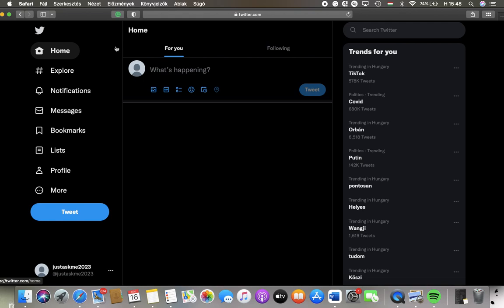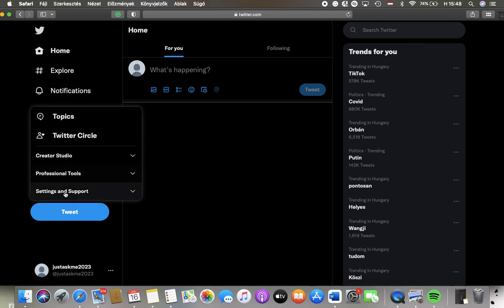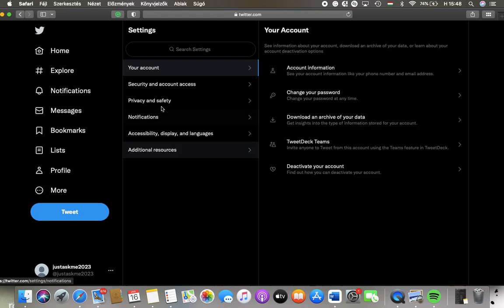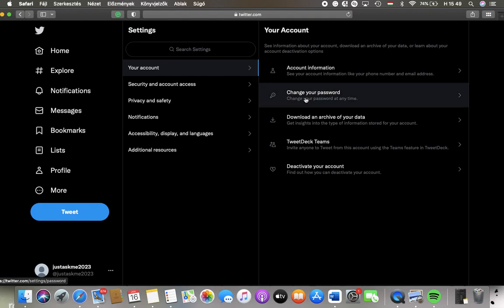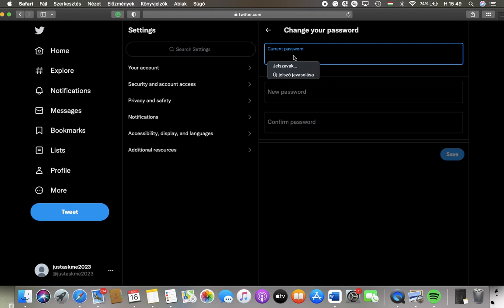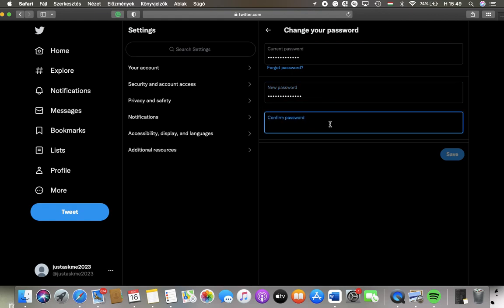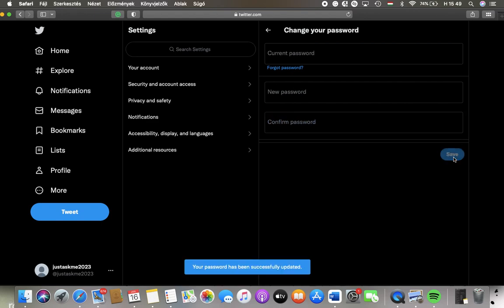How to change password on Twitter?